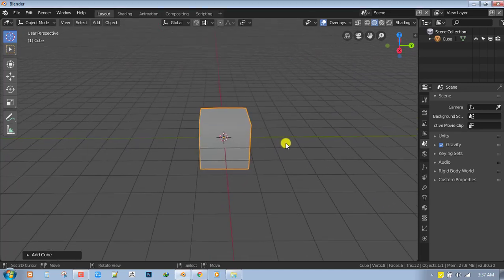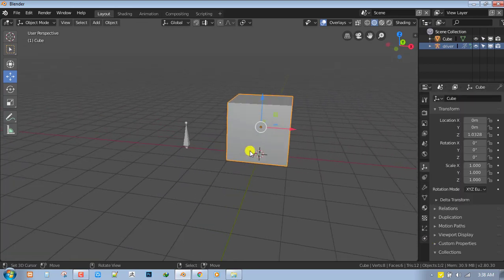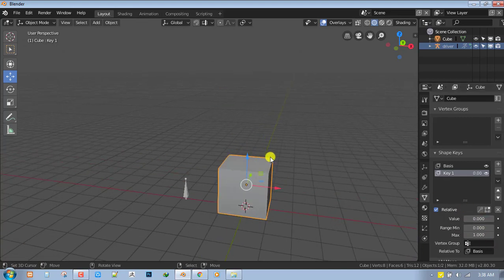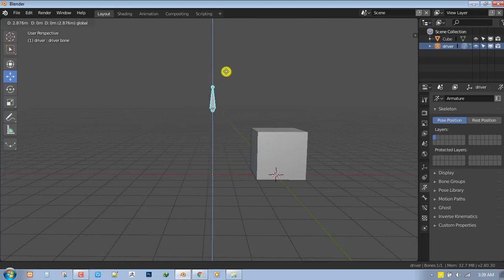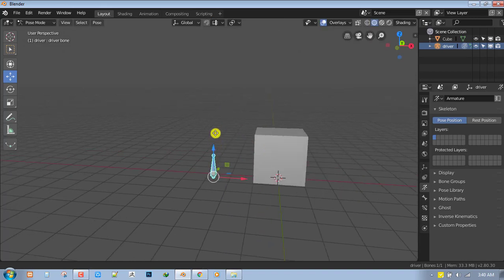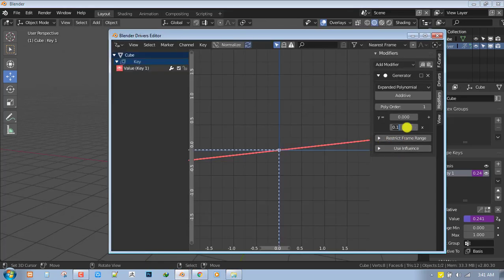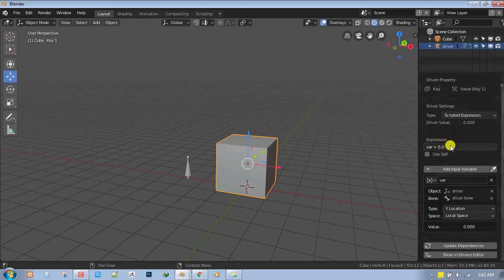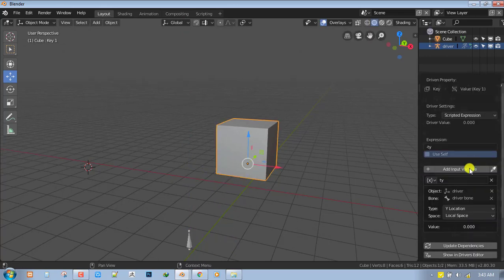Using Drivers in blender 2.8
i will be showing you guys how to use Drivers in blender 2.80